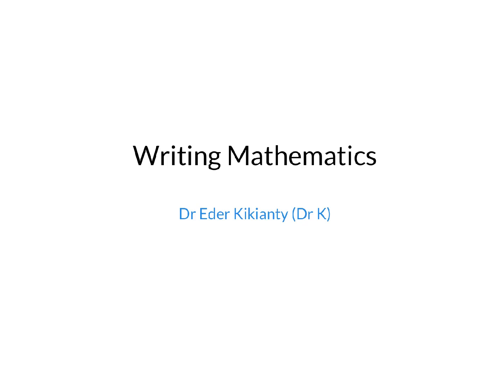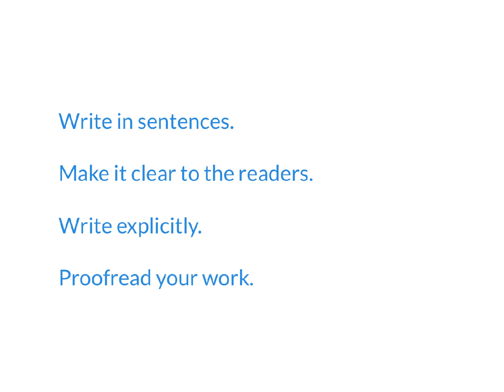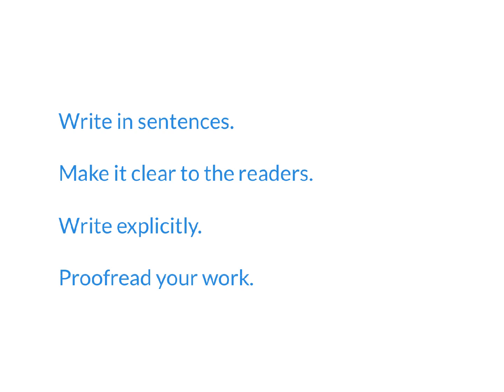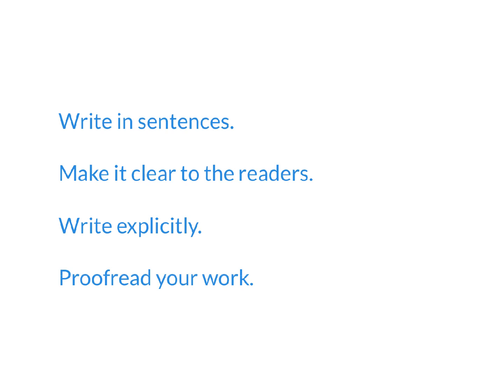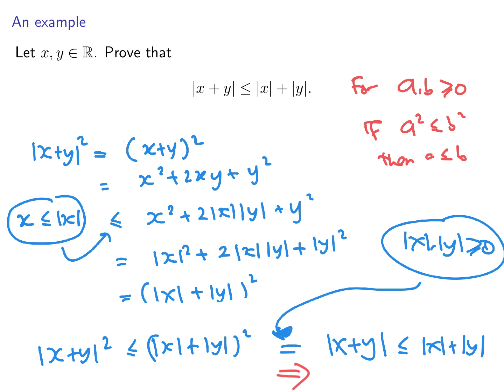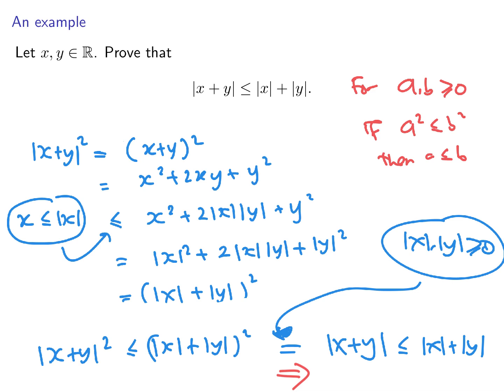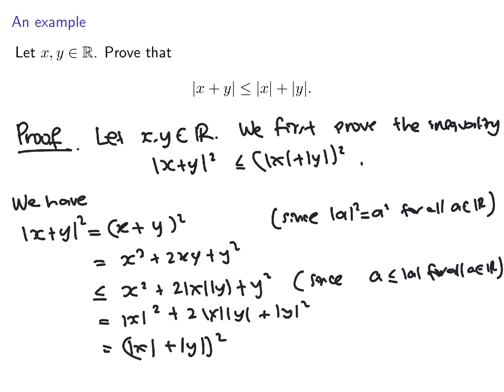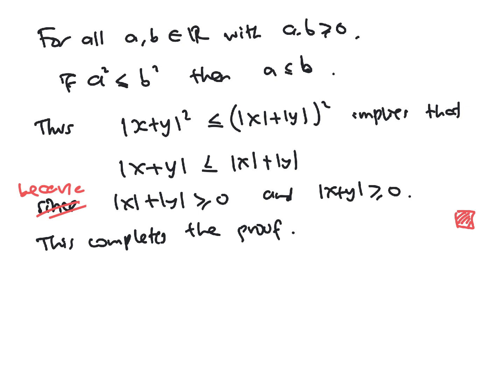Proof Writing Series: 03-Writing Mathematics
The main goal of this series is to discuss proof writing. Full playlist of the series

In this video we discuss some advice on how to write mathematics.

We follow, though not in details, the book by Kevin Houston: How to Think like a Mathematician.

Presenter: Dr Eder Kikianty